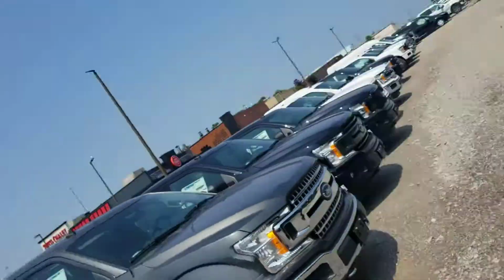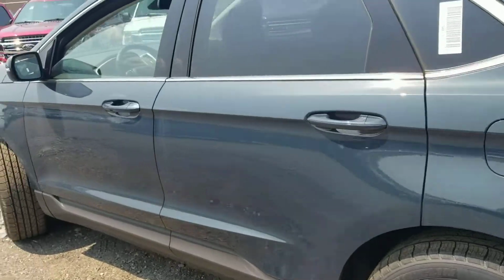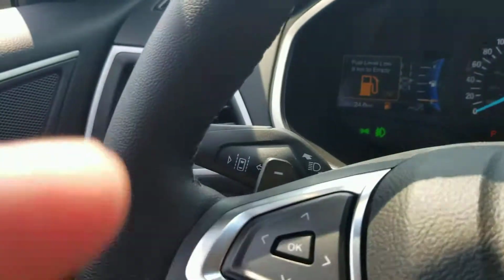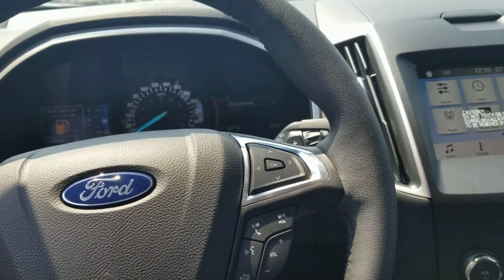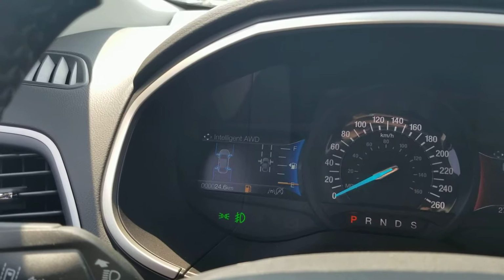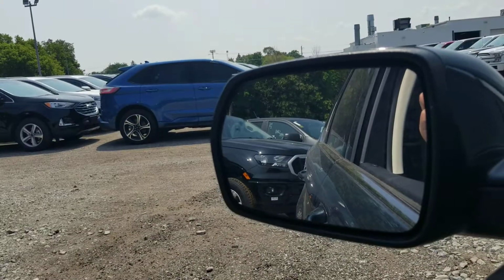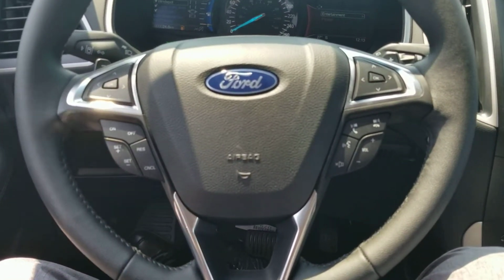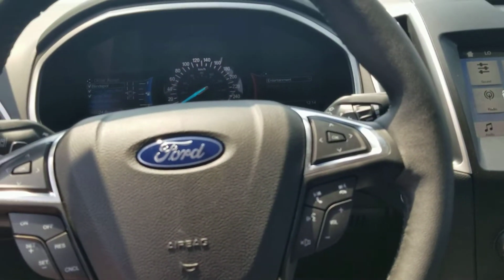2019 Ford Edge SEL AWD - Baltic Sea Green